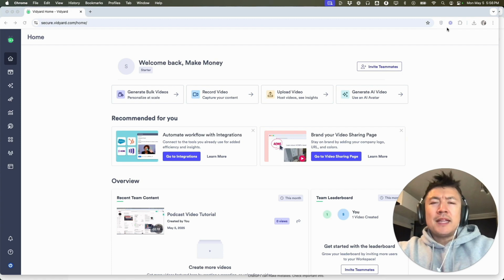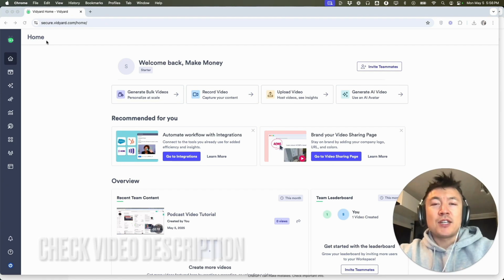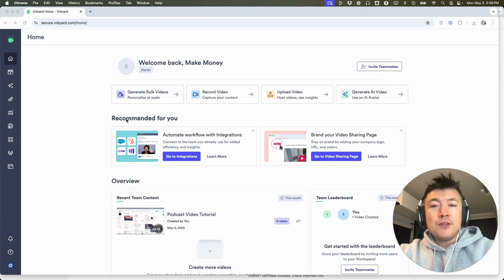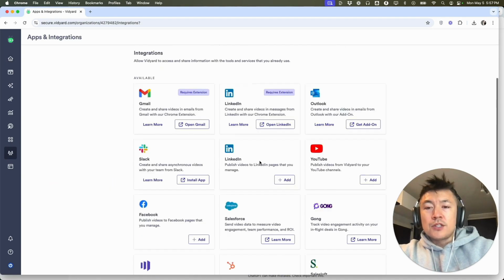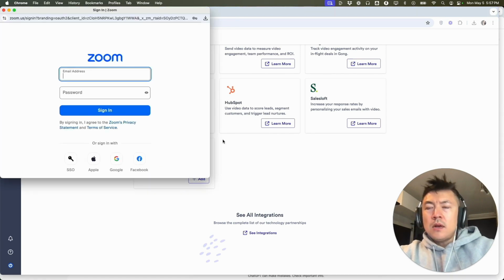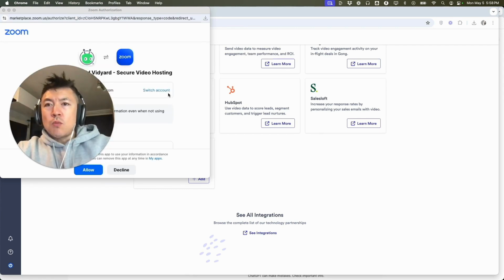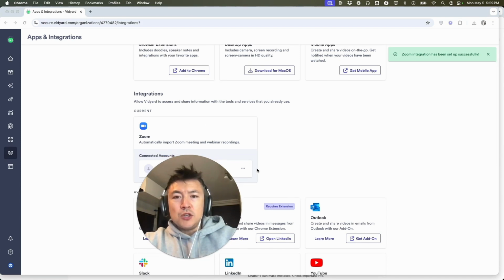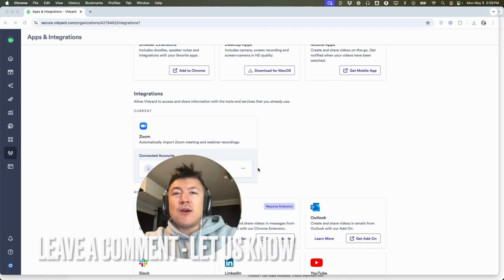✅ How To Link Connect Zoom To Vidyard 🔴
Vidyard is a video platform designed primarily for businesses to create, host, and share videos for sales, marketing, and internal communications. It enables users to record personalized videos, analyze viewer engagement with detailed analytics, and integrate seamlessly with tools like HubSpot, Salesforce, and LinkedIn. Vidyard helps organizations improve customer engagement, boost conversion rates, and streamline communication through easy-to-use video solutions tailored for professional use.